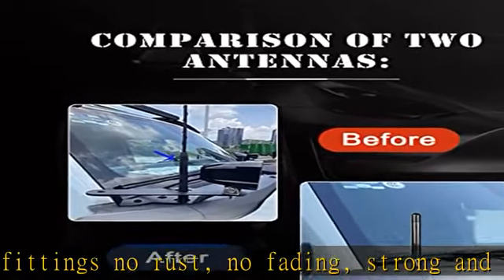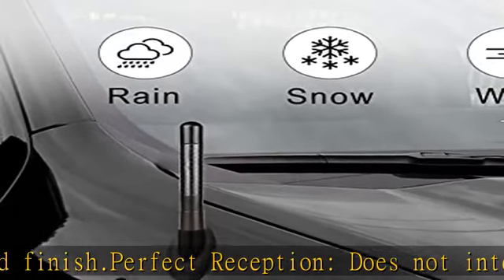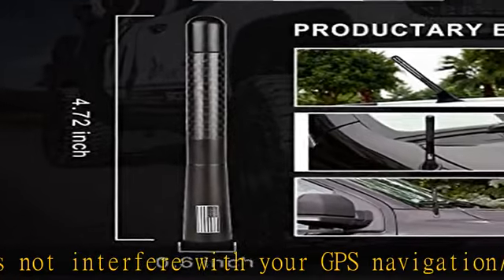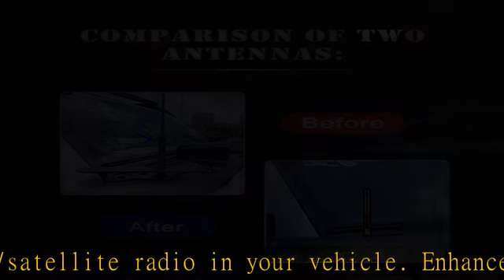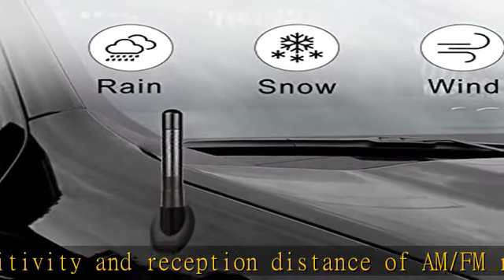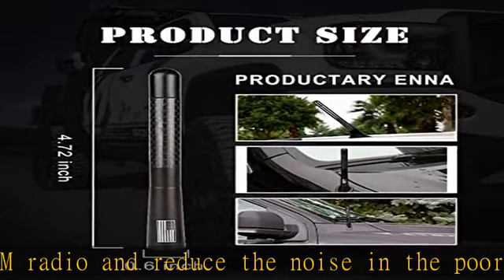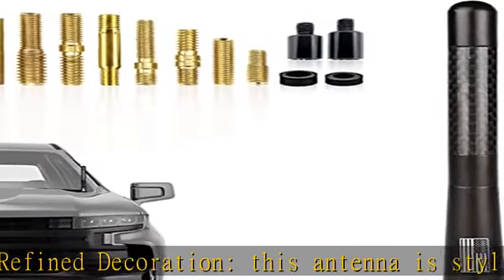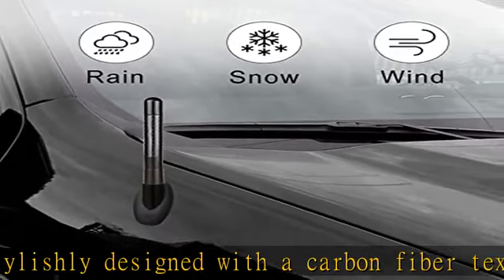Ajxn 1 PC Car Carbon Fiber Antenna American Flag, 4.7In Polished Surface Car Radio Antenna with Scr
Ajxn 1 PC Car Carbon Fiber Antenna American Flag, 4.7In Polished Surface Car Radio Antenna with Screw, Compatible with Ford F150, Dodge RAM 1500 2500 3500, Jeep, Toyota, Nissan, Mazda (Black)